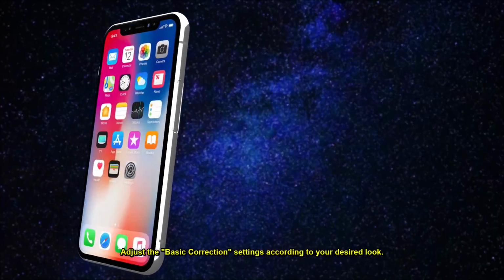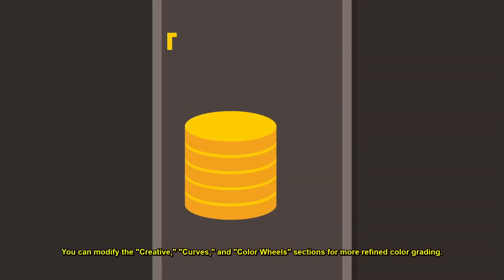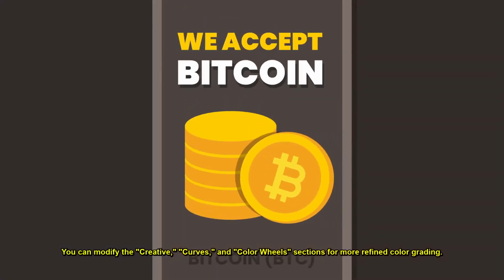How to enable Premiere Pro adjustment layers for consistent color grading - Detailed Guide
Unlock the full potential of your video editing skills with our detailed guide on how to enable adjustment layers in Premiere Pro for consistent color grading. In this tutorial, we'll walk you through the step-by-step process, ensuring you can enhance your projects with seamless color corrections and effects. Perfect for beginners and seasoned editors alike, this video will help you achieve a professional look in no time.